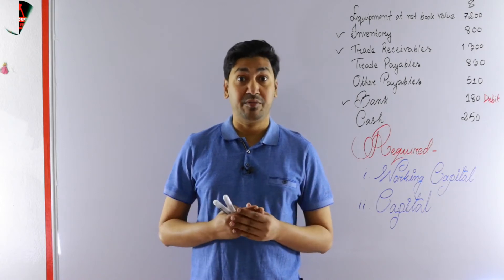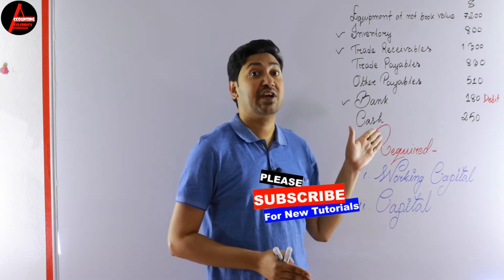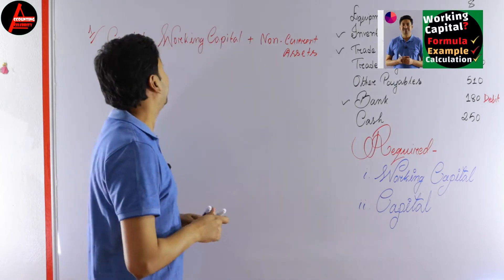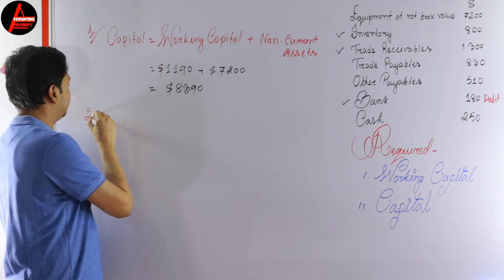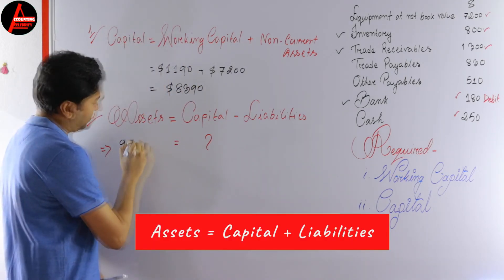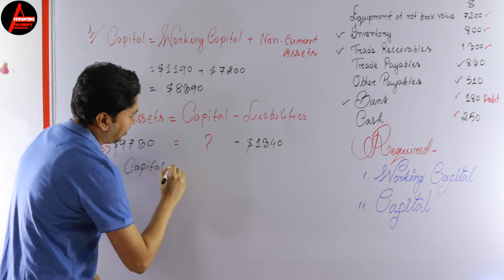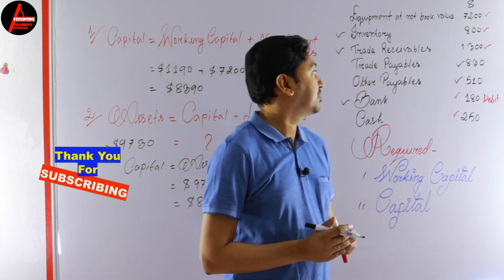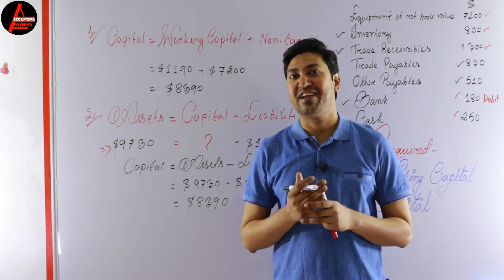How to Calculate Capital in Accounting?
Today we discussed how to calculate capital in accounting? Using two different ways I explained calculation of capital in accounting. One way is Assets = Capital + Liabilities which is an accounting equation, and another way is Working capital + Non current assets.

This free video lesson is for the students of Class 11, Class 12, B.COM, BBA, Cambridge IGCSE, GCSE, O Level, As Level, A Level, IB, CBSE, GCE, Edexcel Accounting Syllabuses, and any other accounting courses. Accounting Celebrity features accounting lessons for students which is a convenient way to learn Accounting.
TIMESTAMPS--
00:00 Intro
00:42 Question description
01:41 Working Capital + Non current liabilities
03:07 Assets = Capital + Liabilities
05:06 Capital = Assets - Liabilities